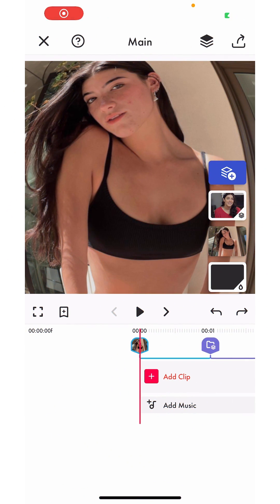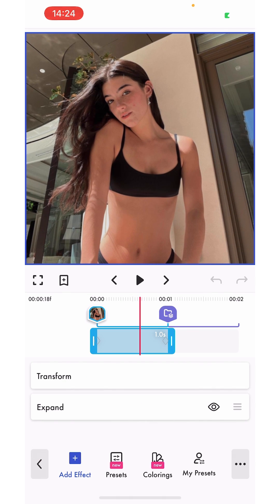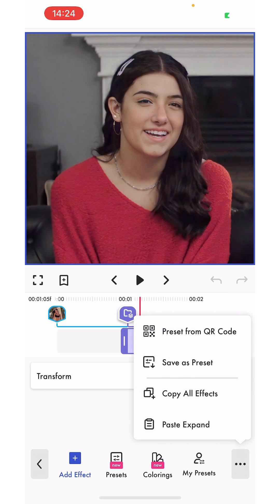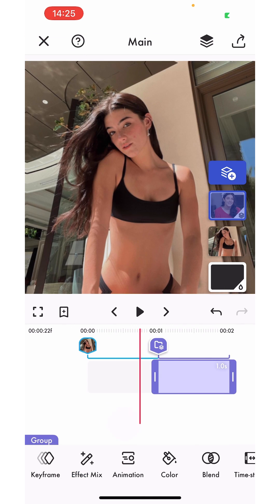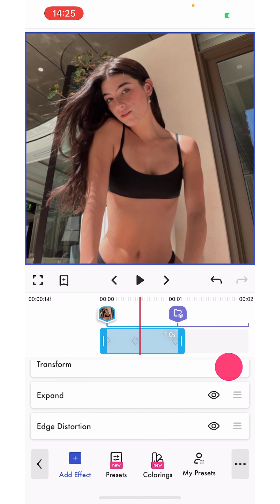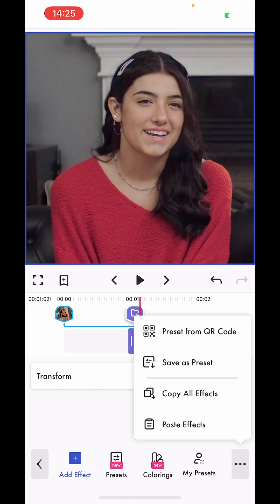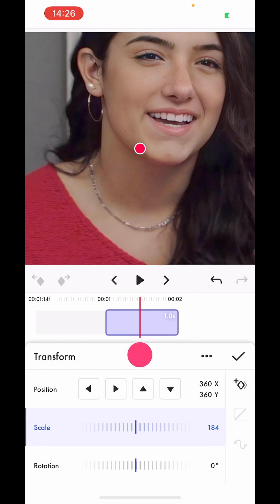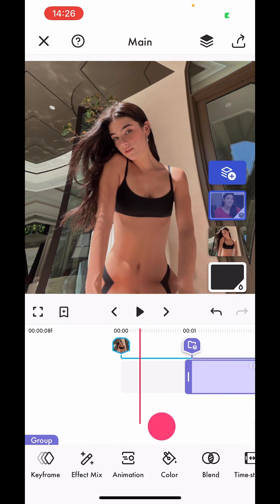How to Copy and Paste Your Keyframe Effects on Funimate to Edit with Ease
Hey Funimate Fam!

Thanks to @dreams.avi on Funimate for helping us!